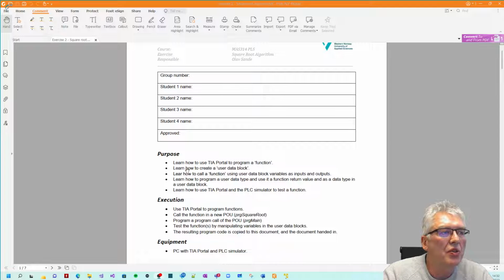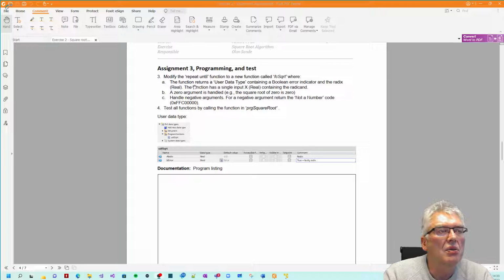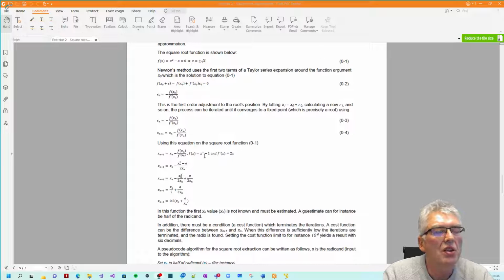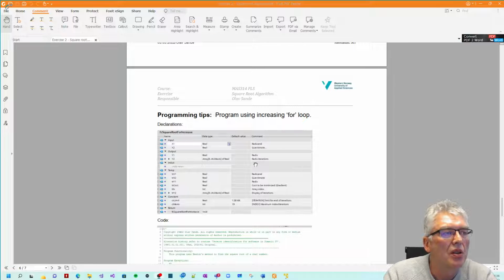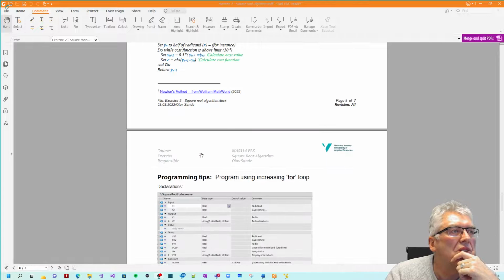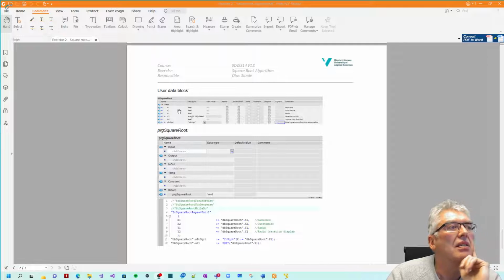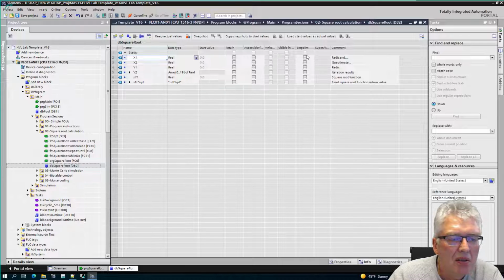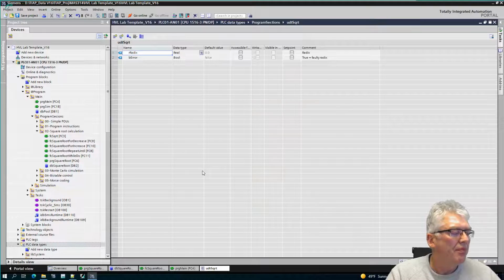L14-E02: Square root calculation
Introduction: (0:00)
Assignment paper: (00:22)
    Newton’s method for square root extraction: (03:05)
    Pseudo code for square root extraction: (04:38)
    Programming tips: (04:46)
Program in TIA Portal: (08:42)
    User data block for saving parameters and data: (09:34)
    User data type for optimized square root function: (10:49)
Summary: (11:12)